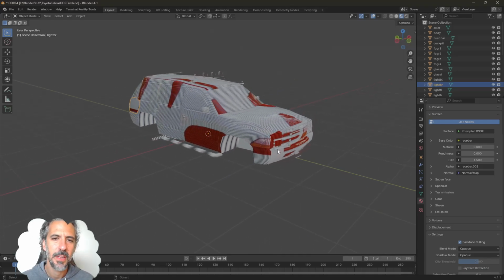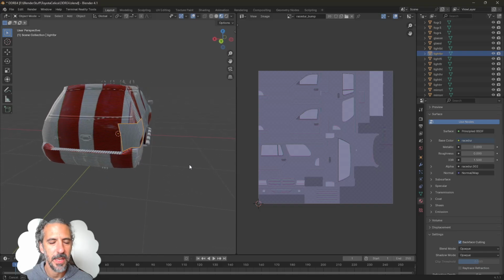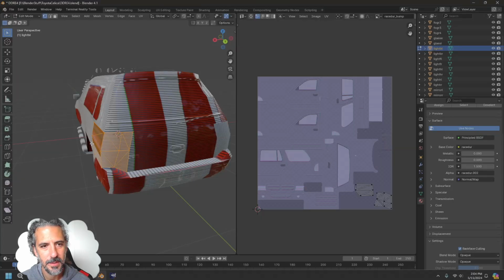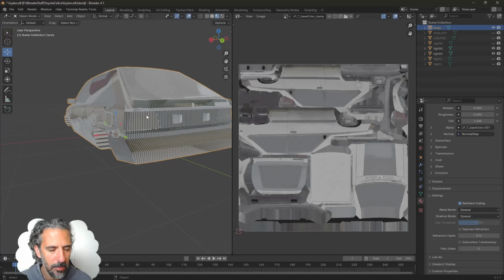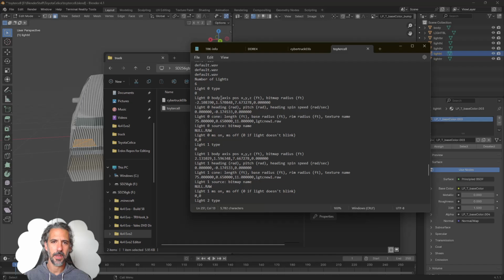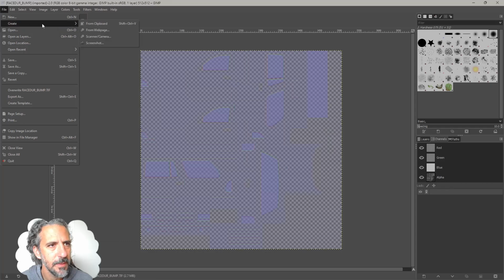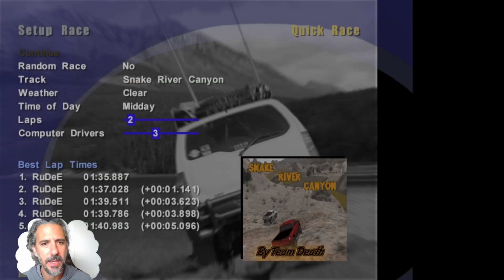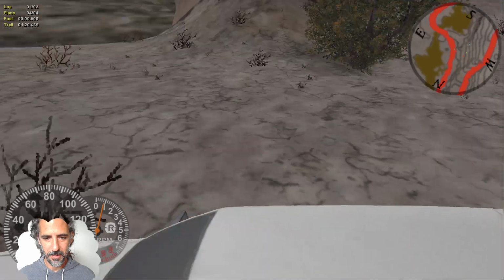4x4 Evo 2 Truck Making Part Two (Lights)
Here is a bit shorter tutorial on how to get the headlights, taillights and break lights working for your custom vehicle in 4x4 Evo 2.

00:00: Intro / Stock vehicle example
11:20: Creating lights in Blender
19:25: Light in .trk file
24:00: Texture transparency in textures for lights
32:37: Lights in the game